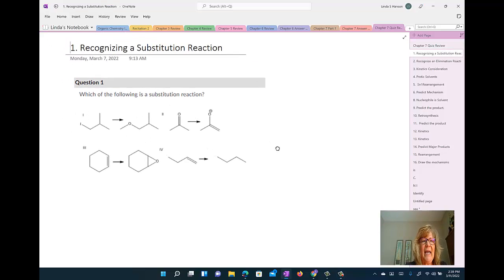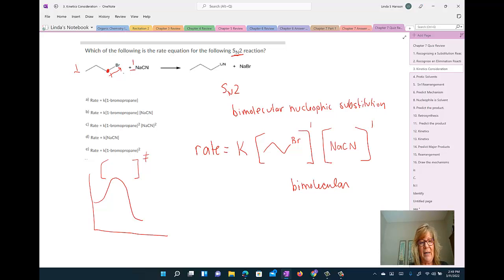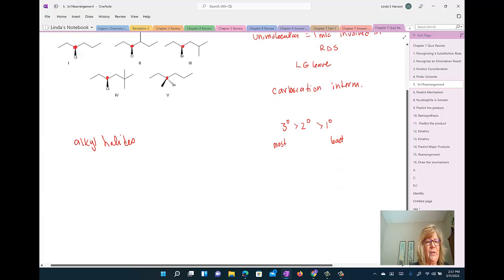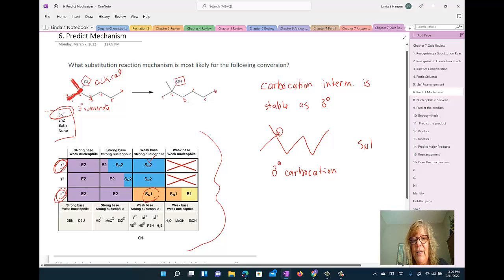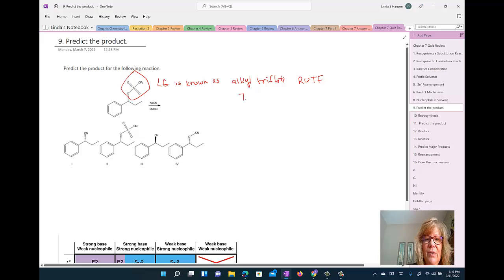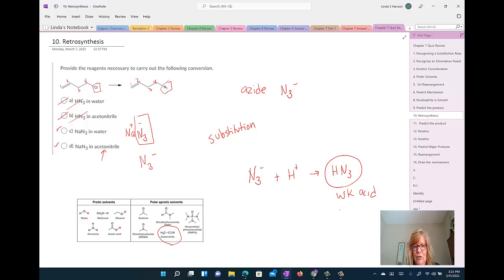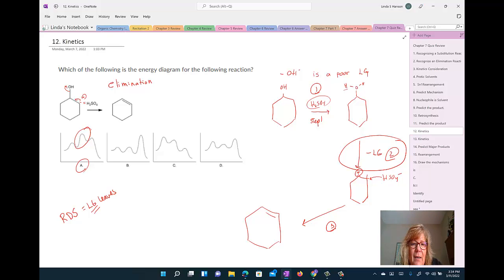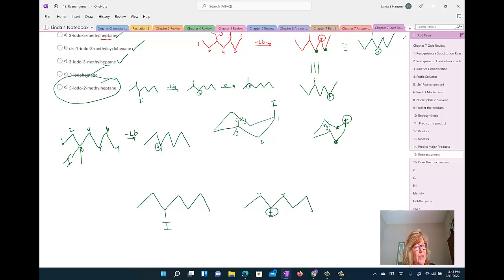Chapter 7 Quiz Review Organic Chemistry